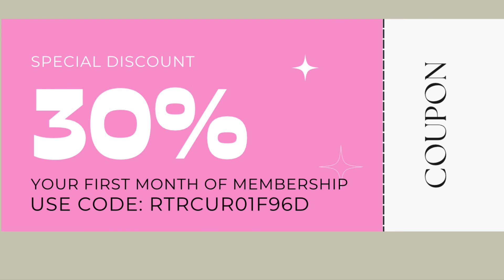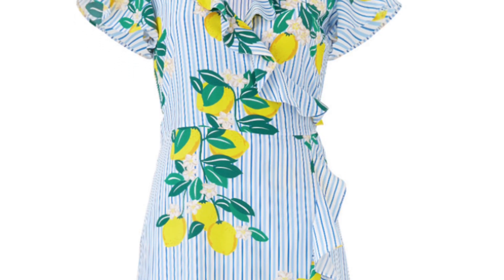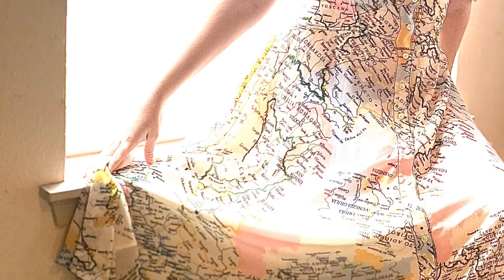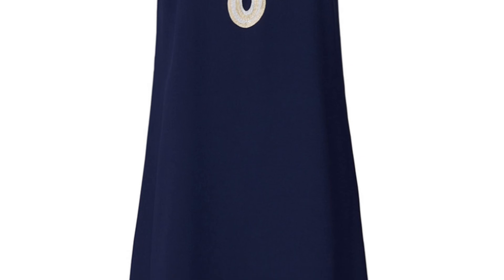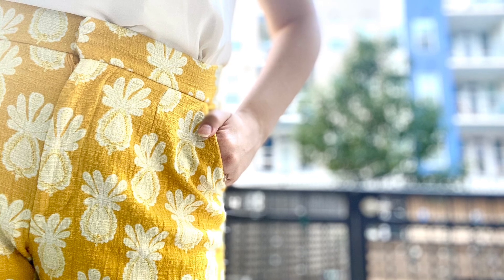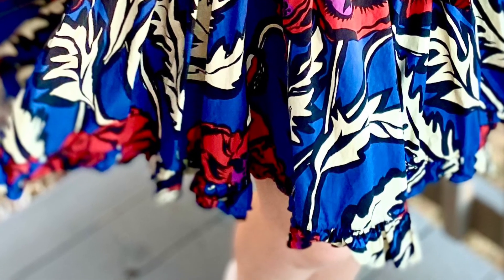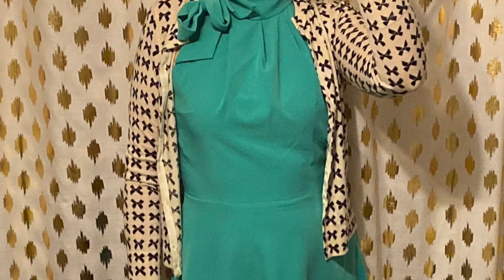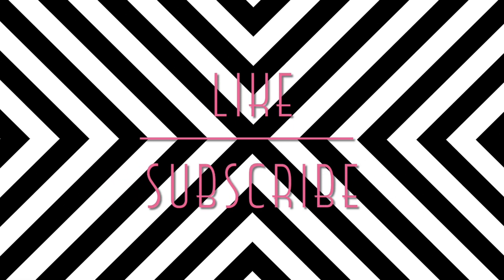Rent The Runway Review #12 - Try On and Item Reviews - Plus a Coupon for You!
RTRCUR01F96D